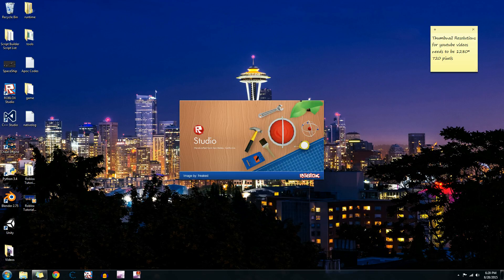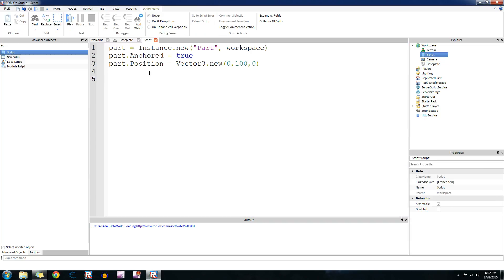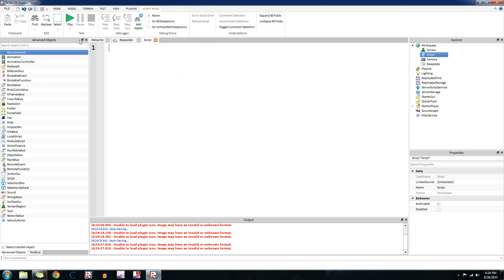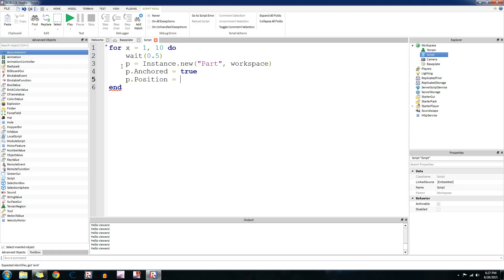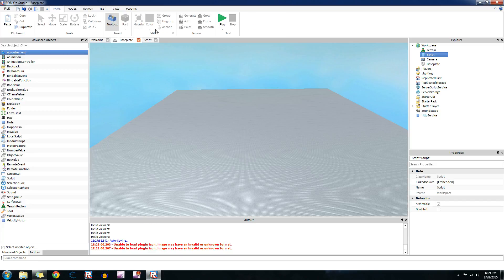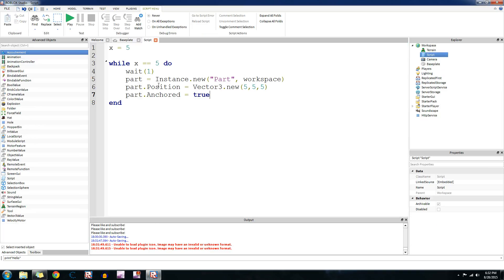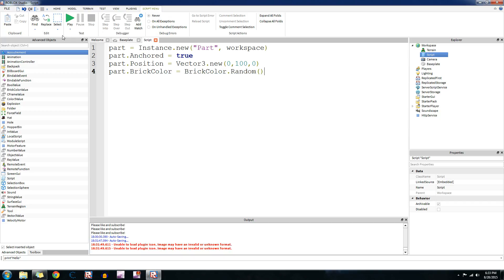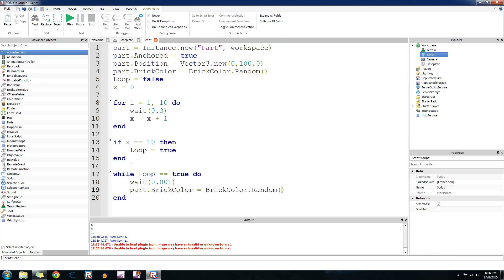Roblox Scripting Tutorials #4: BrickColor, for loops, and while loops